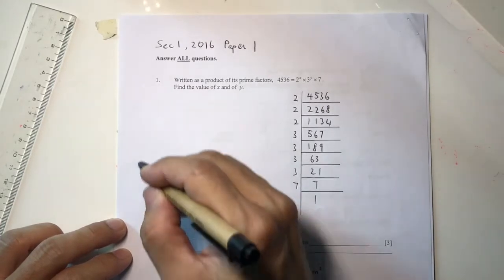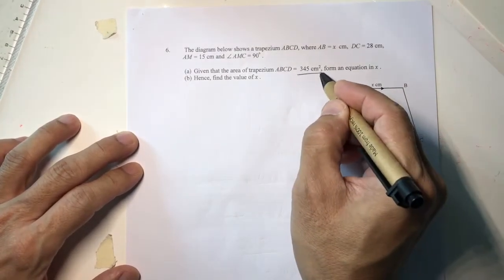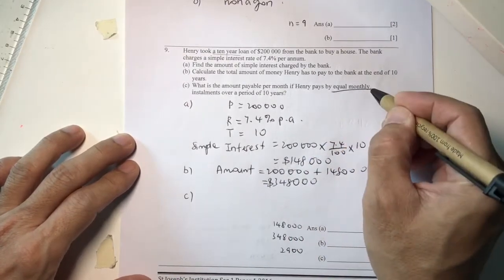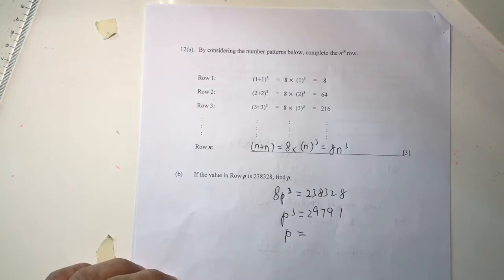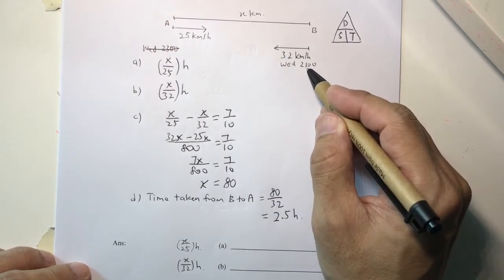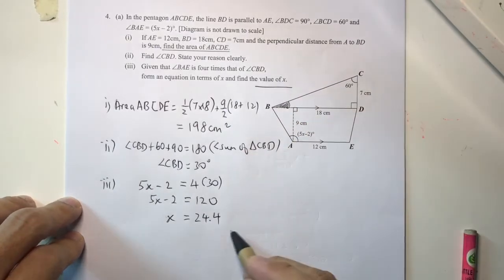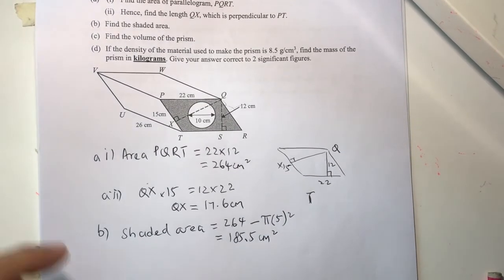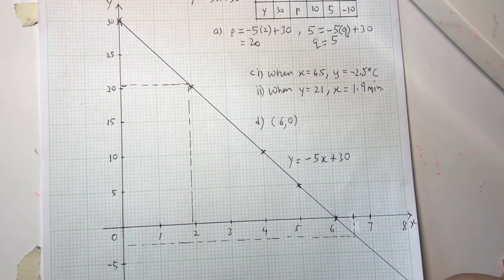2016 S1 EOY